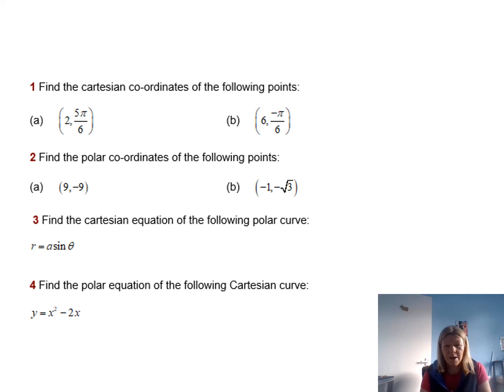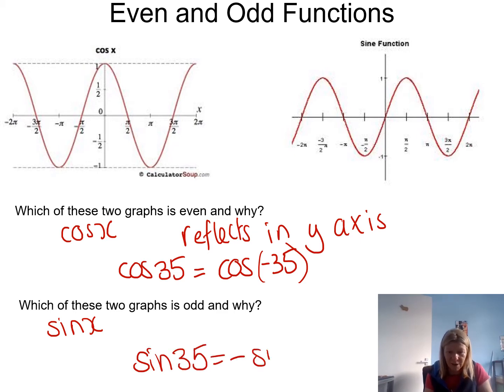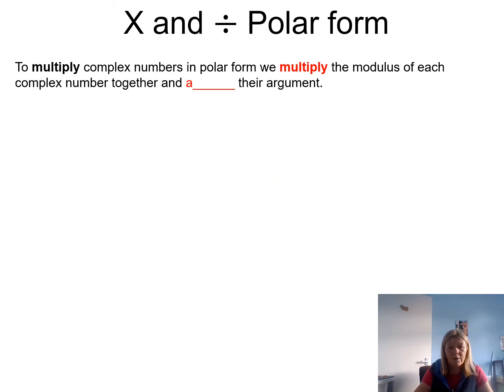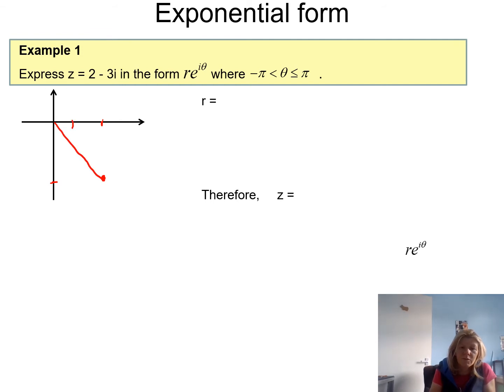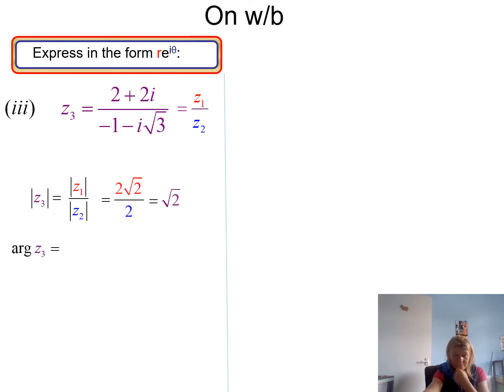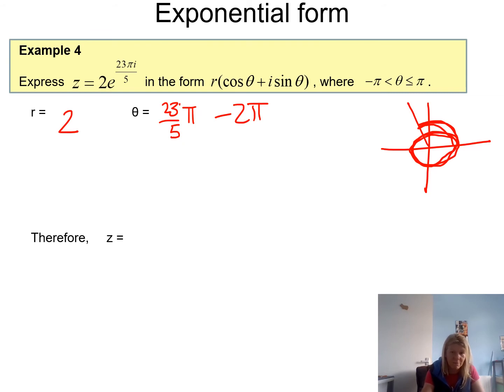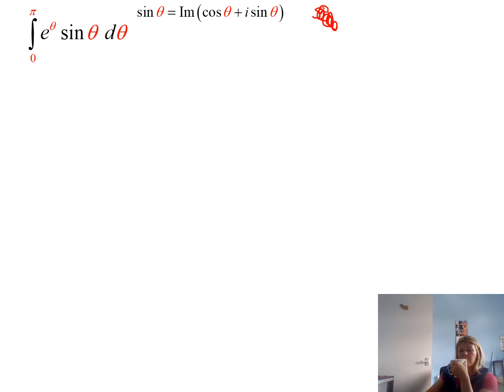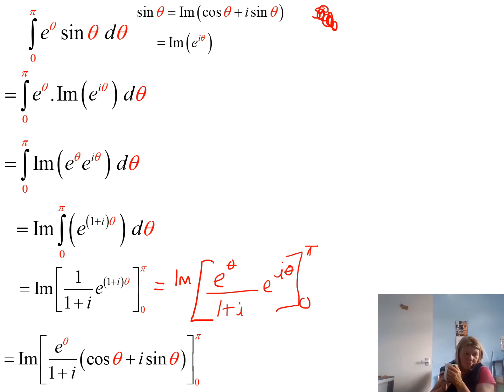Further Complex Numbers 2 - expo form